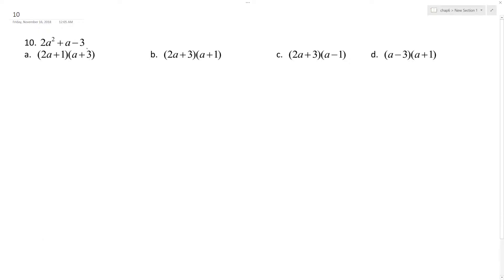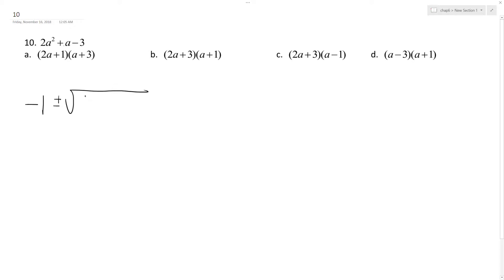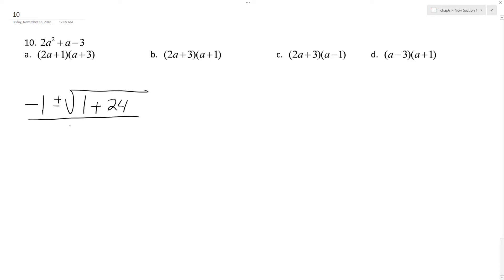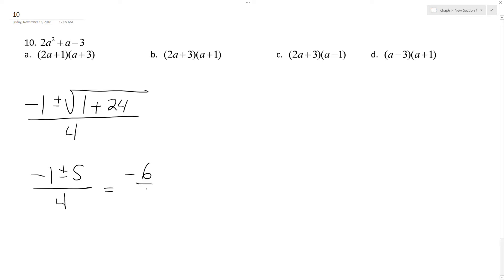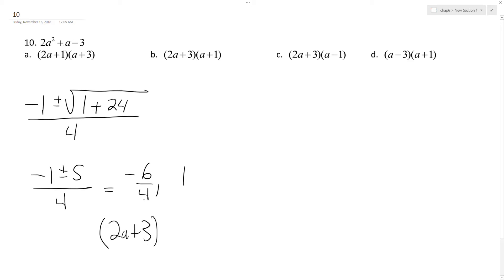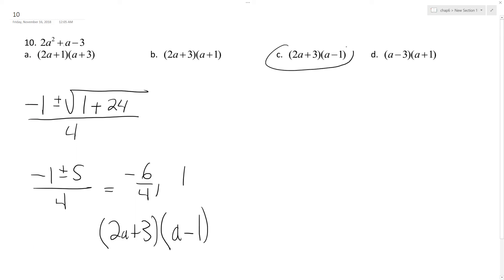2a^2 + a - 3, factor completely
2a^2 + a - 3, factor completely